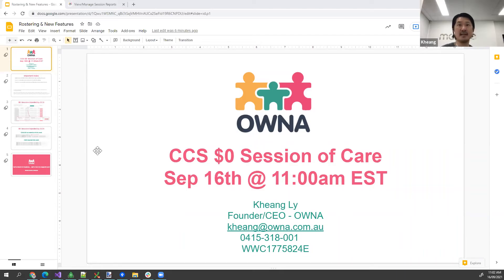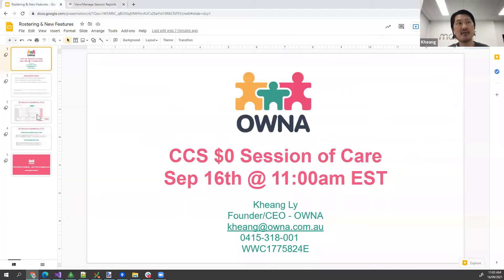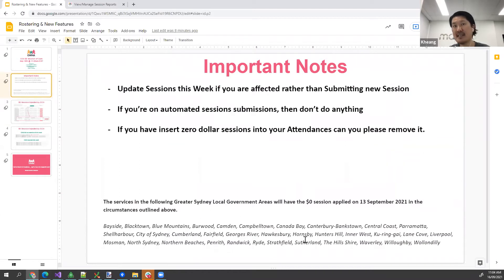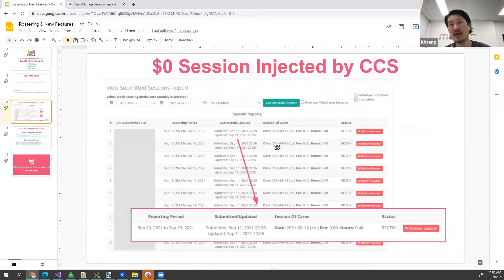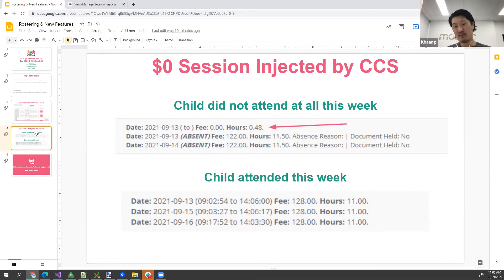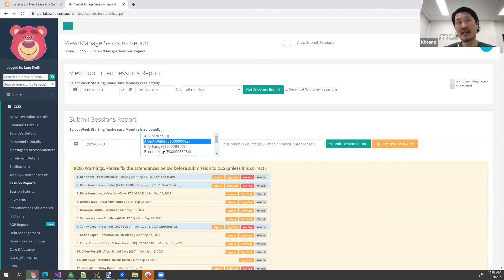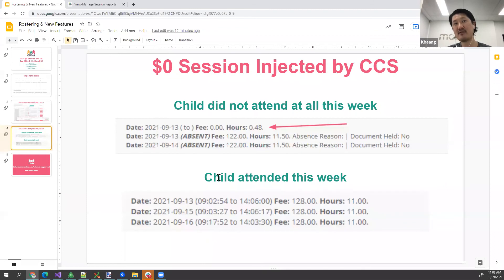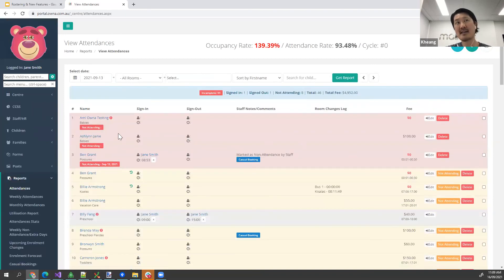CCS $0 Sessions: What You Need To Do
Here's a clip from our latest webinar, outlining what you need to do to keep families active when CCS runs the $0 session on your session reports.